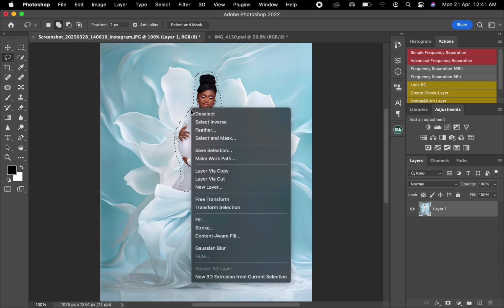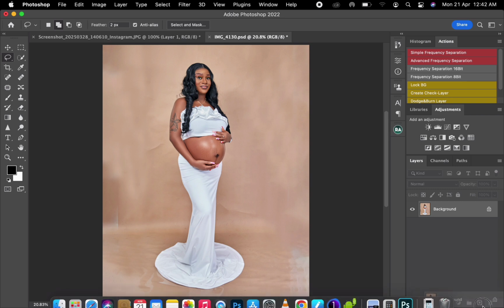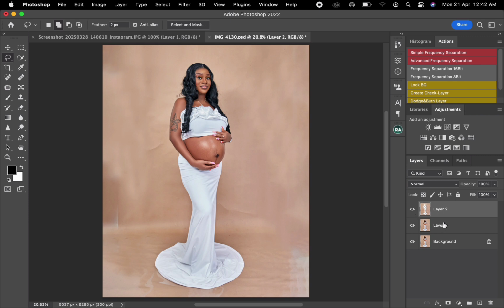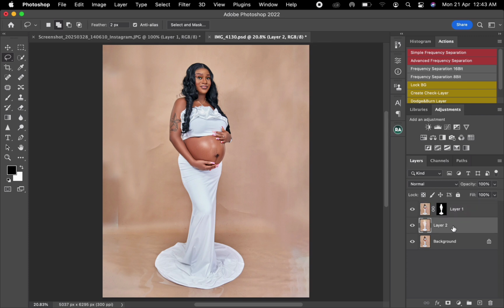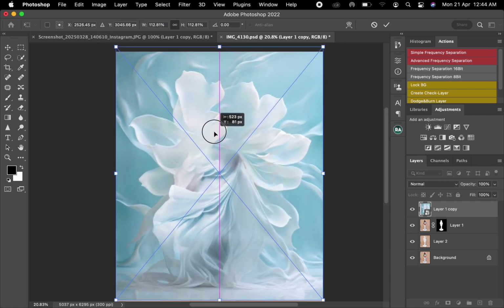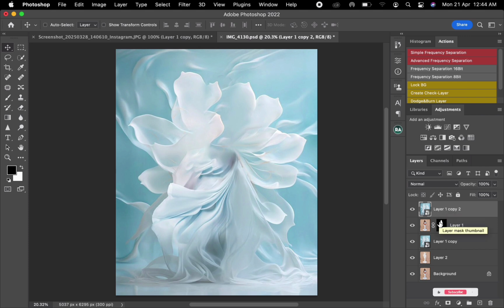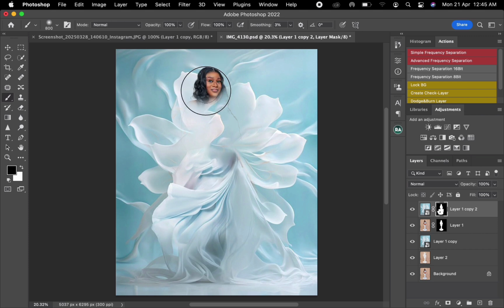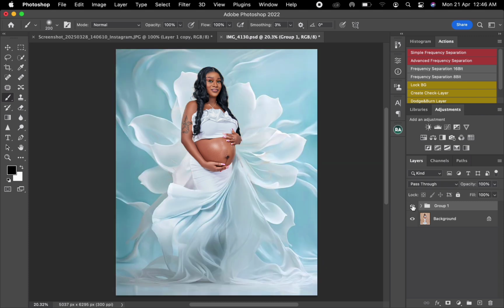Never Pay for Backgrounds Again! Simple Trick to Get Free Backgrounds for Life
This video explains how you can get And use Free Raw Background for photo manipulation, so after watching this video, you will Never Pay for Backgrounds Again! I have shared Simple Trick to Get Free Backgrounds for Life.